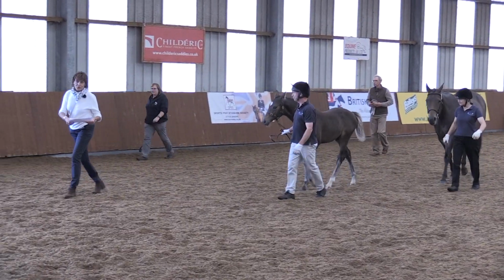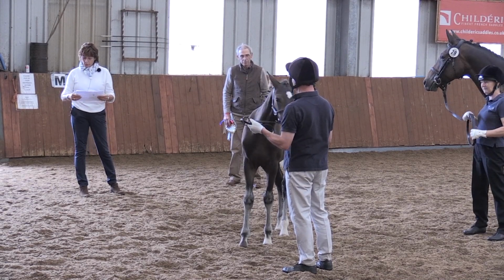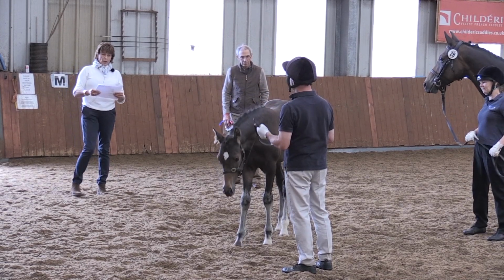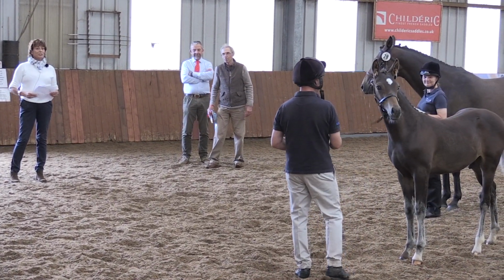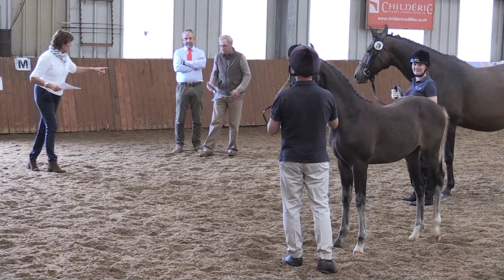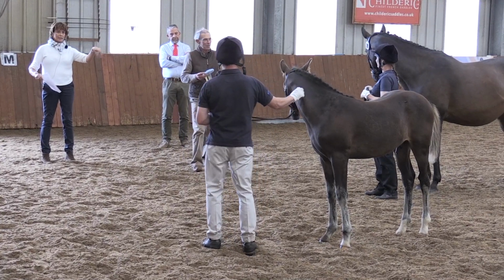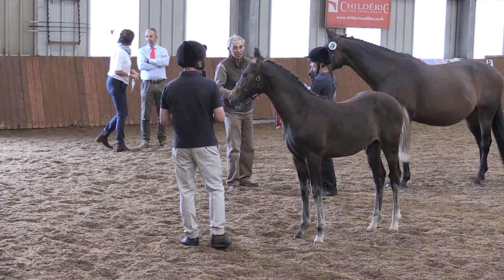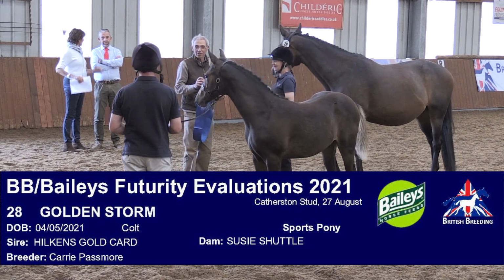028 - Golden Storm